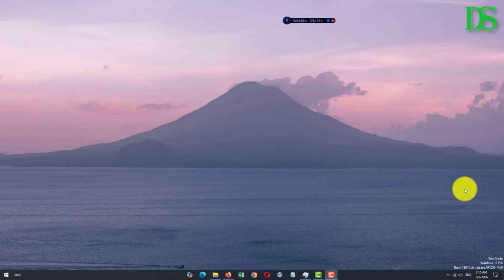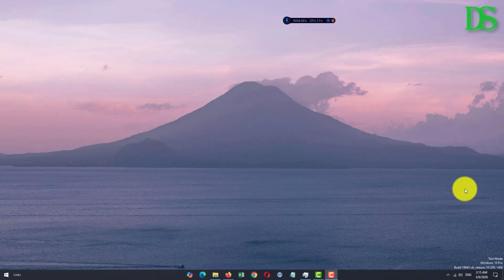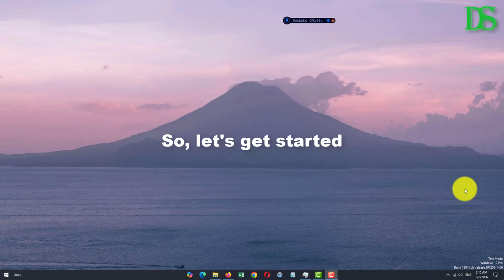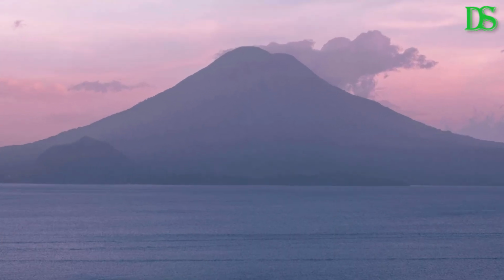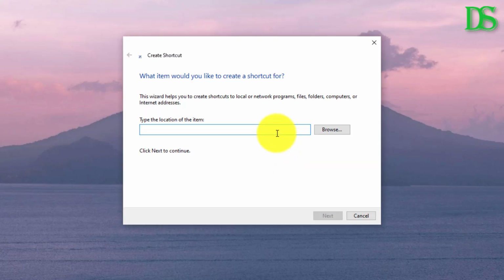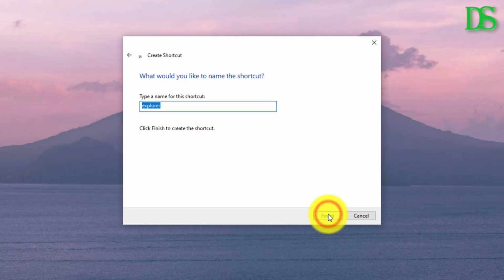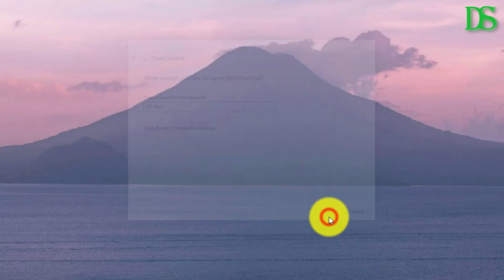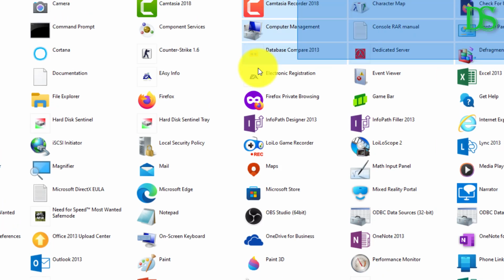How to Instant Access to all Apps With this Shortcut in Windows 10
In this video tutorial you are going to learn how to Create Desktop of shell:appsfolder (a folder where all apps and software are) for easy access in Windows 10. This also works on Windows 11.